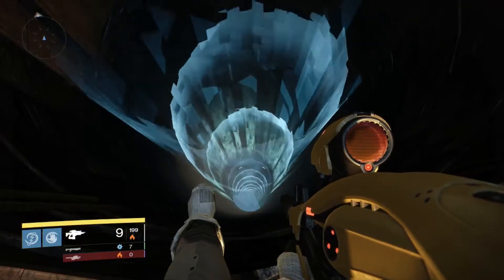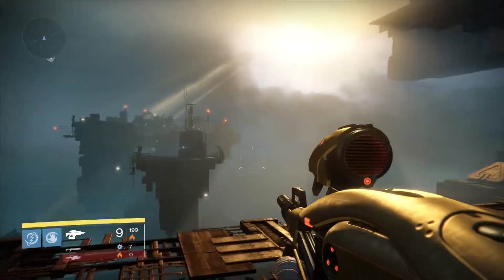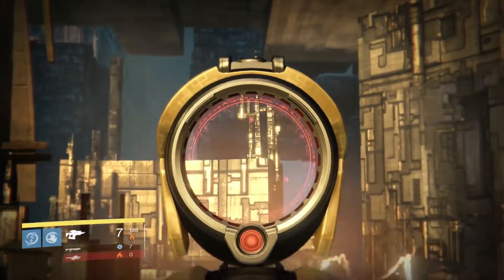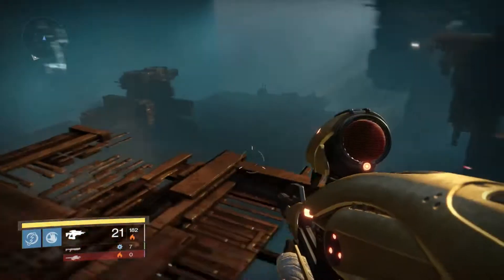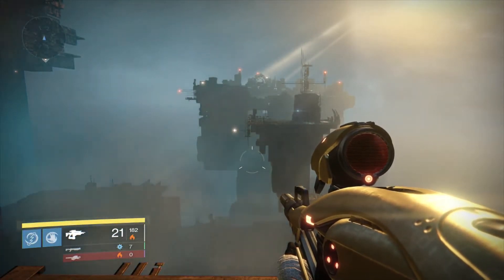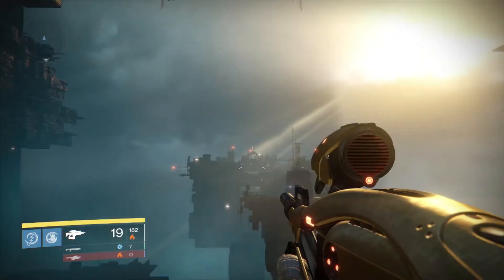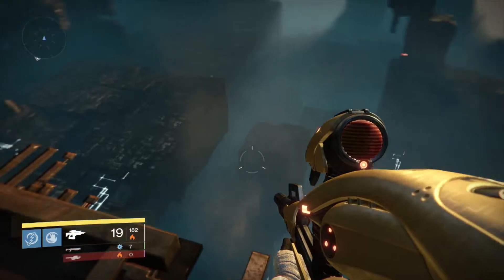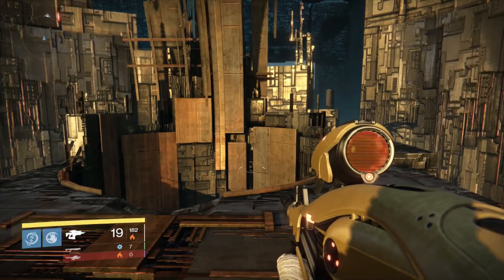Destiny New way to glitch into "The Terminus" area on venus (House of wolves)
An easy way for those that haven't had a chance to get to this area and find the 3 ghost's on top!
 Happy hunting!

Thanks for all your support and likes my friends!!
You guys rule!